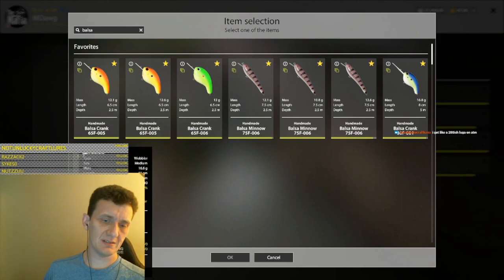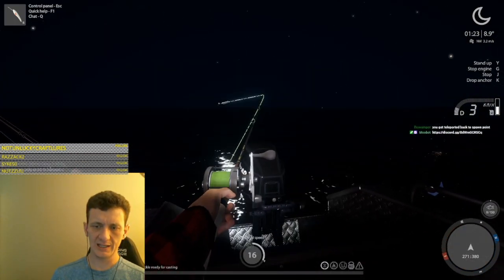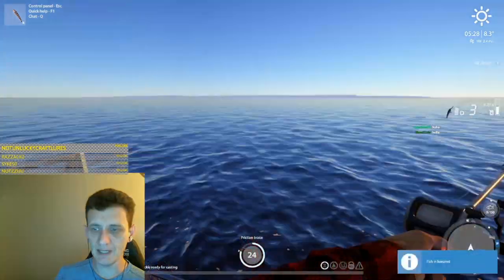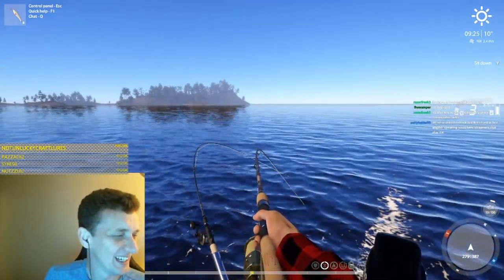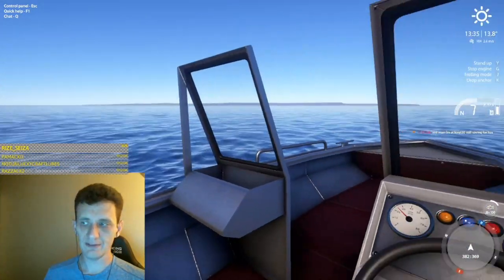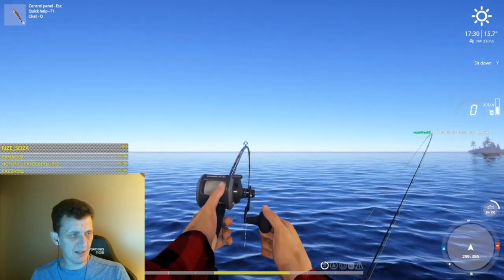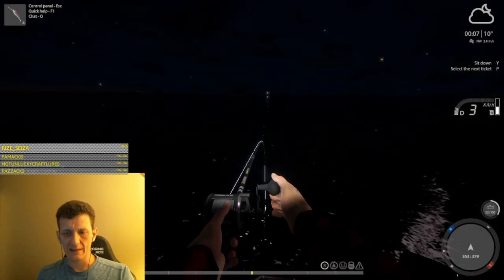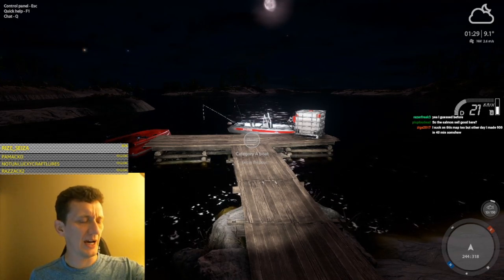Russian Fishing 4 Archi Trolling - Silver Time - (stream highlight part 1) 6-9-22